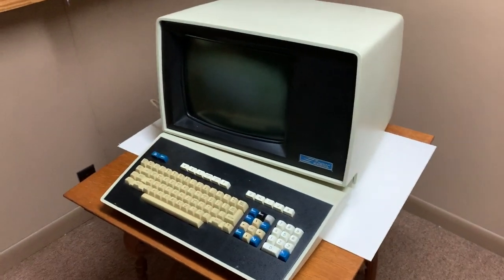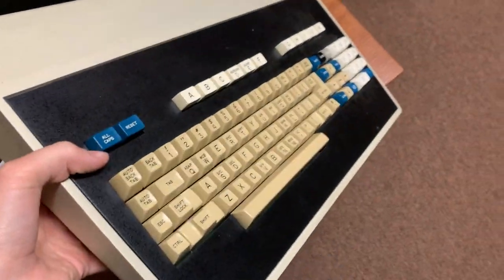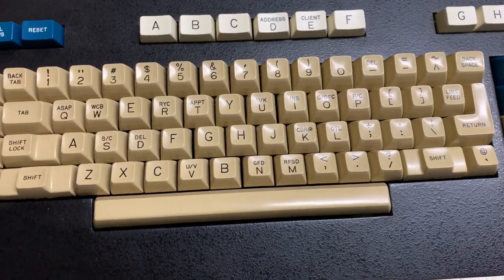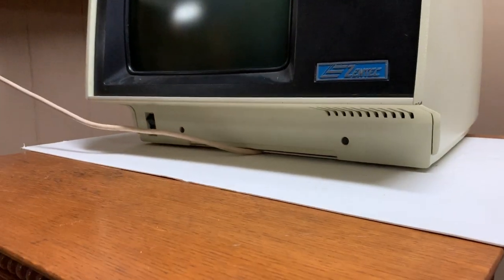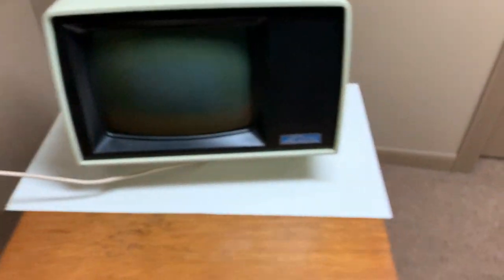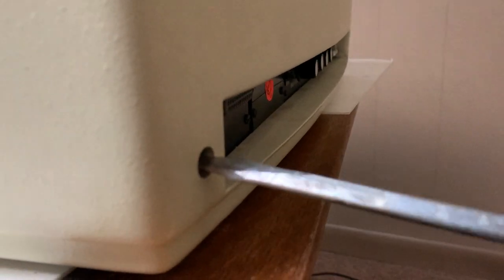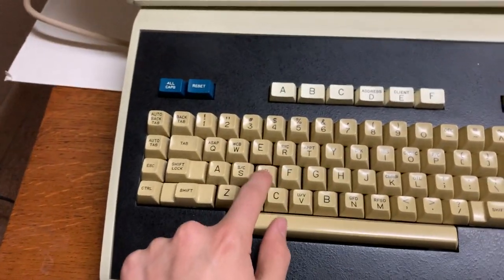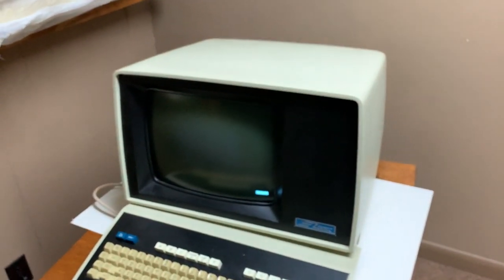Zentec 9003 Programmable Terminal & Keyboard - Overview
Hello everyone. Today I give an overview of my Zentec 9003 programmable terminal from 1976. This terminal is extremely rare and unique.

The keyboard uses Key tronic magnetic reed switches.